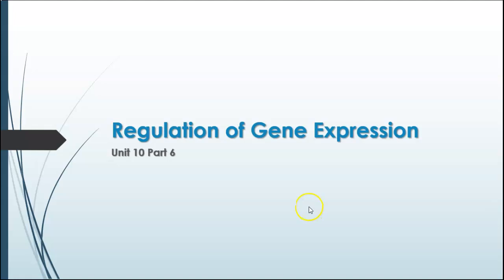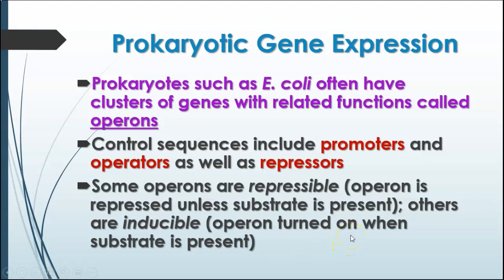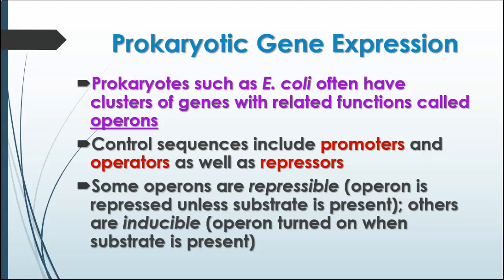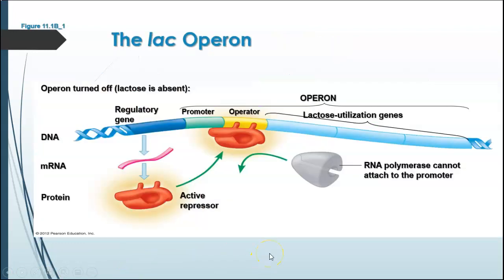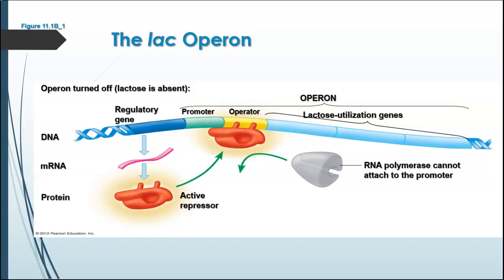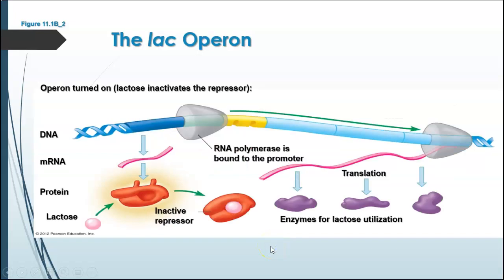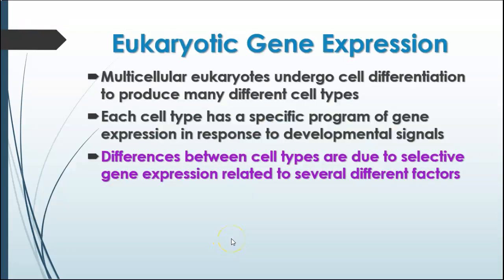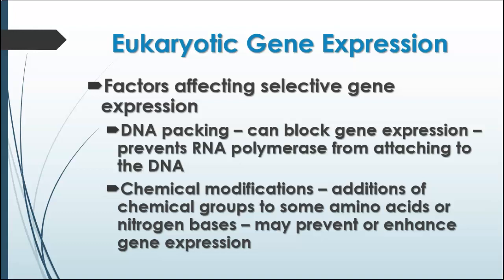Unit 10 Part 6 - Regulation of Gene Expression